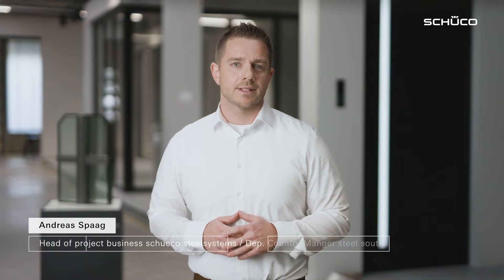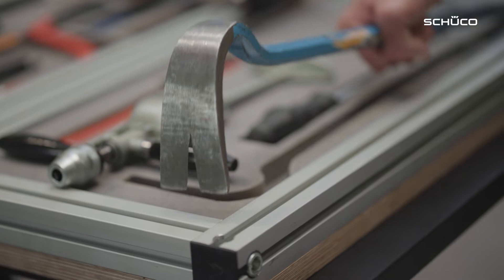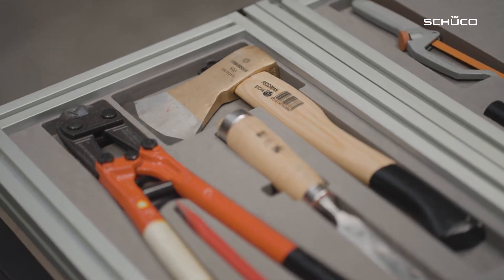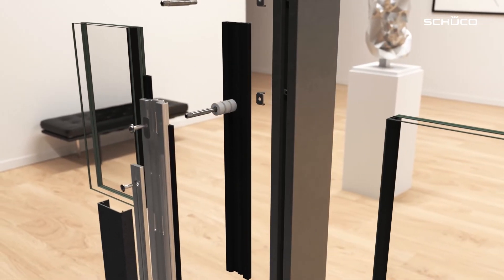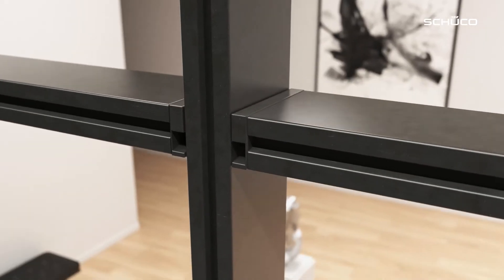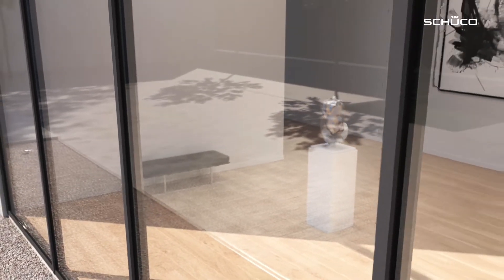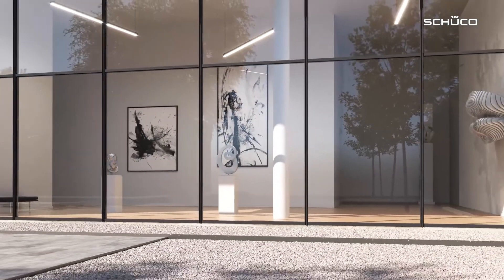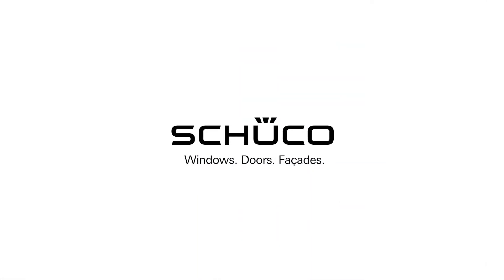Schüco VISS RC 4 – Steel façade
The VISS RC4 façade is the further development of the VISS RC 2 / RC 3 burglar-resistant system solution.
It can be used as curtain walling or glazing in inside or outside areas.
In addition to burglar resistance from the outside, it is also tested for break-out protection from the inside.
RC 4 means delivering 10 minutes of resistance with the use of very heavy duty tools such as an axe, bolt cutters or a cordless drill
Visually identical to the standard VISS façade, the VISS RC 4 construction does not have any visible burglar resistance components.